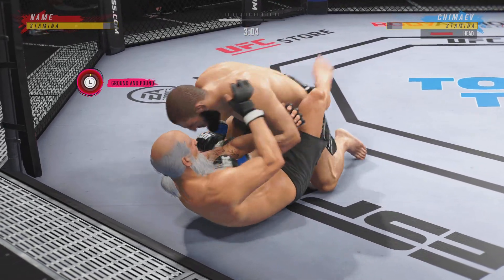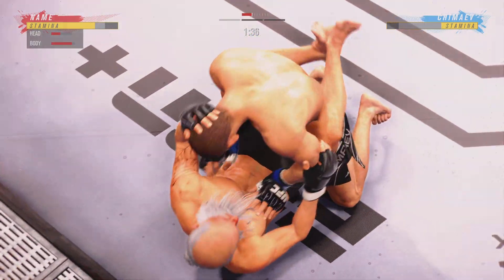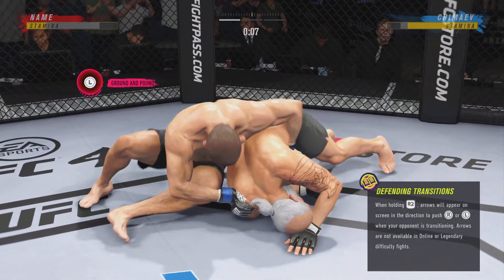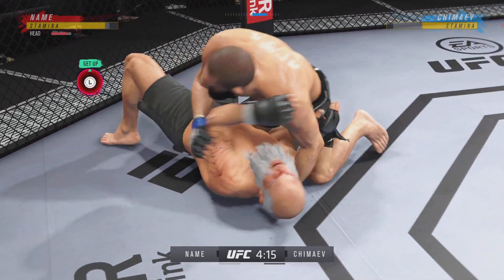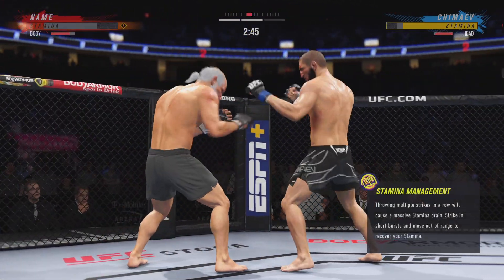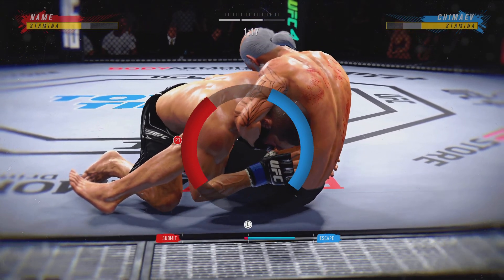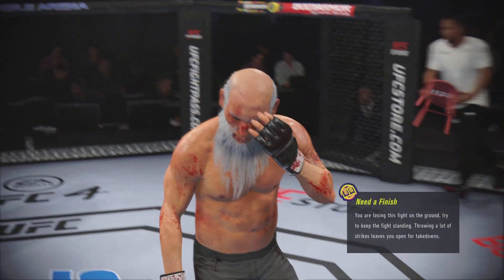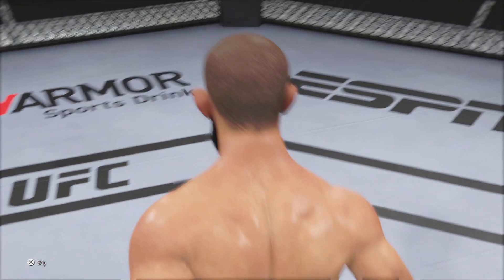: - View in HD for better experience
4K HIGH DEFINITION games for best Viewing Experience. Our channel is dedicated to providing you with the most immersive and visually stunning gaming experiences available.

From fast-paced action games to complex strategy games, we've got you covered. We're always searching for the latest and greatest games to play and share with our viewers. Whether you're a seasoned gamer or just starting out, you're sure to find something you love on our channel. So sit back, grab a controller, and join us on our gaming journey!